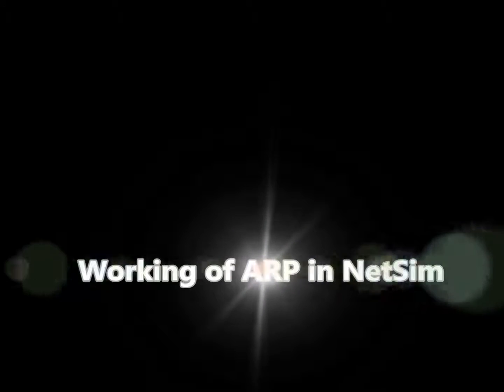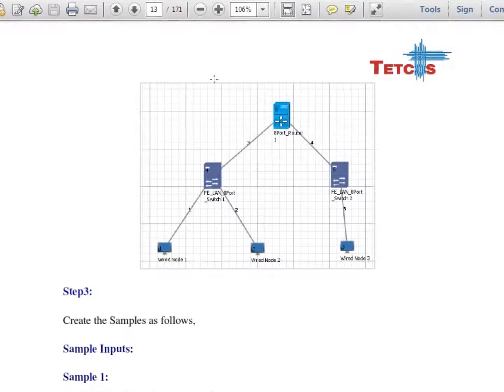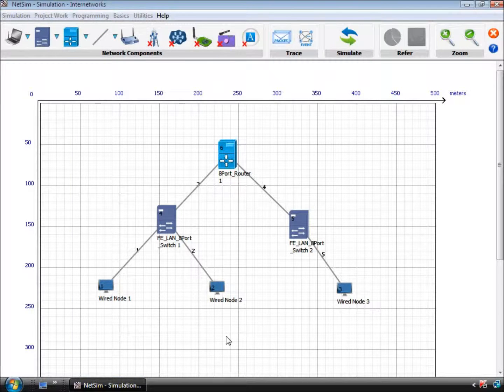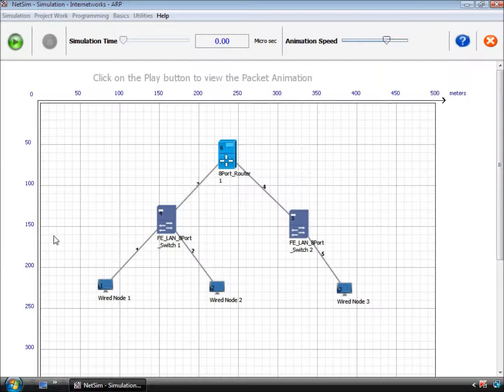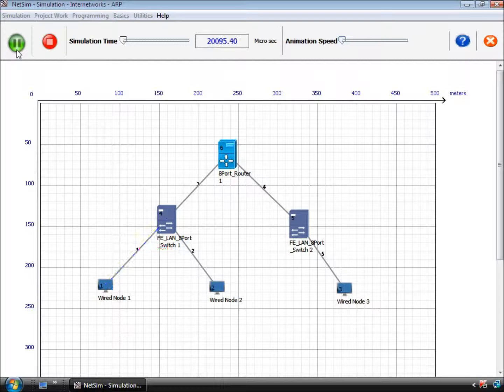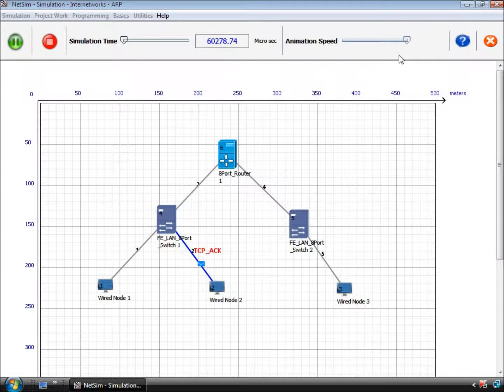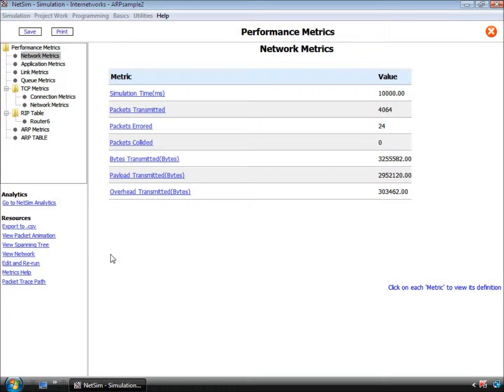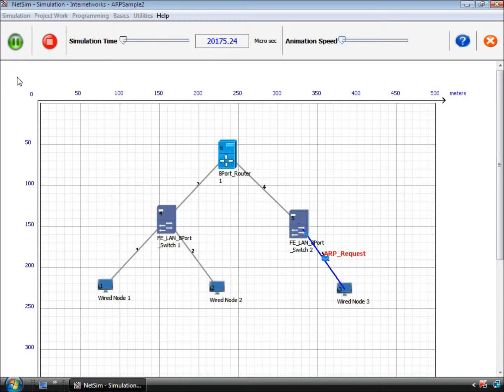NetSim Understand working of IP Forwarding ARP